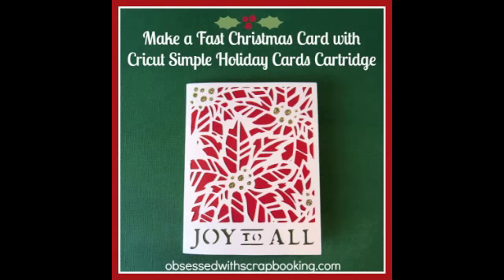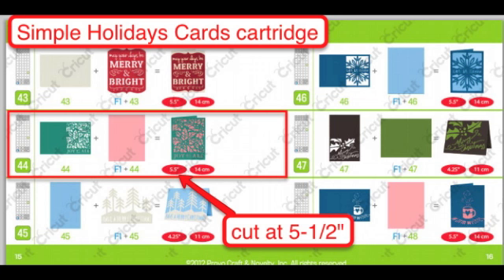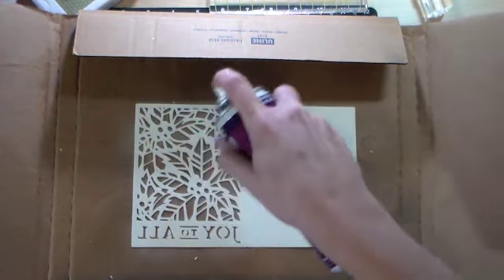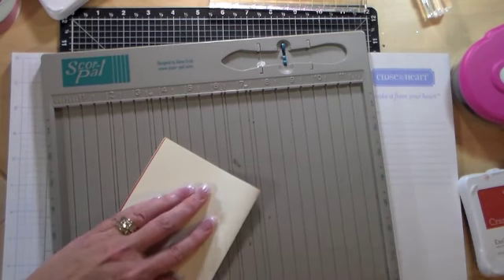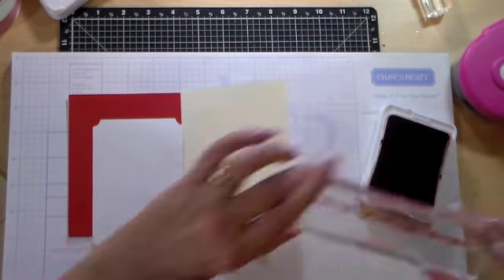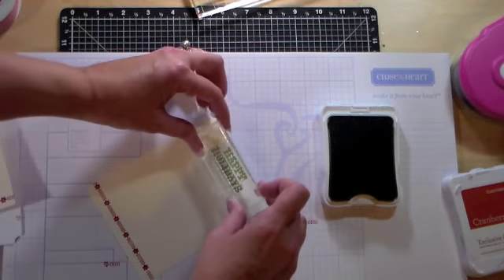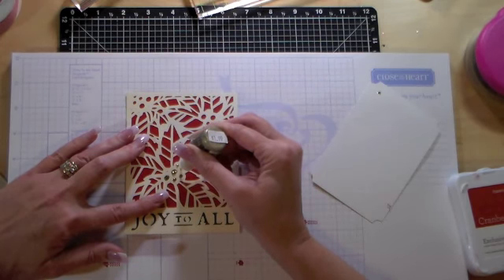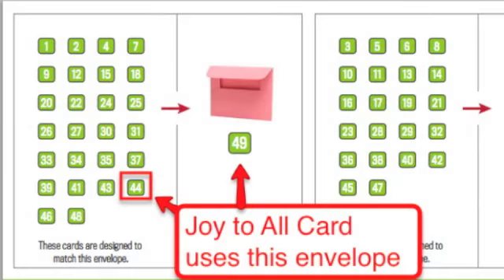How to Use the Cricut Simple Holiday Cards Cartridge-Fast Christmas Card